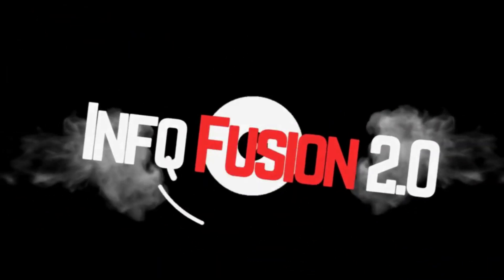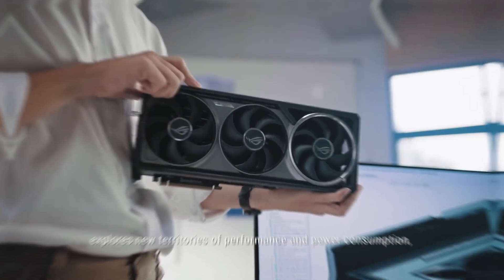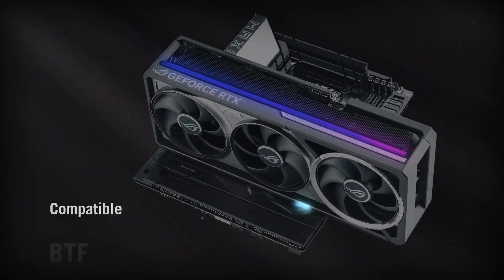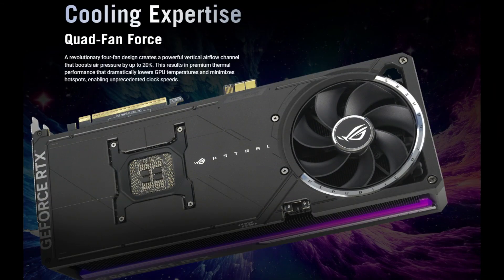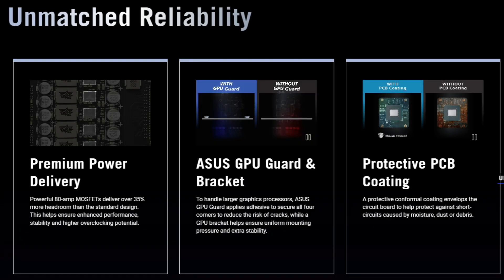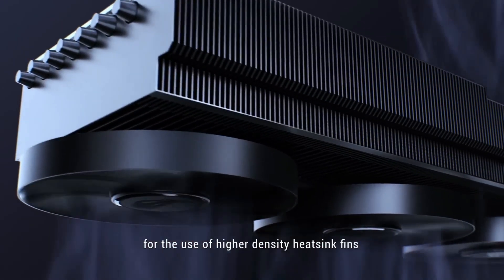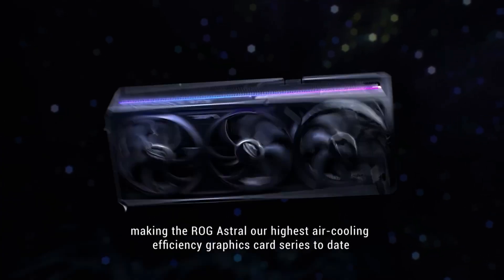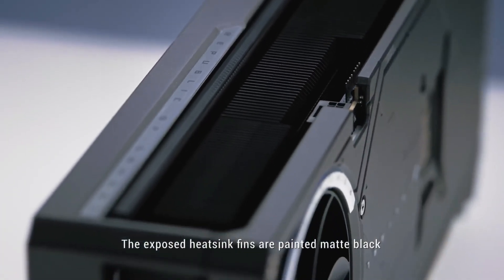ROG Astral RTX 5090 BTF: Detachable GC HPWR - Game-Changer or Gimmick?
ROG Astral RTX 5090 BTF OC
BTF ROG Strix RTX 4090 BTF OC
ASUS ROG Strix 1200W
TUF Gaming Z790-BTF WiFi BTF
ASUS ROG MAXIMUS Z890 HERO
darkFlash ATX Mid-Tower
TUF RTX 5070 Ti
TUF RTX 5070
MSI RTX 5070
PNY RTX 5070
GIGABYTE RTX 5060 Ti
GIGABYTE RTX 5070
MSI RTX 5060 Ti
T-Force Delta RGB
Today's Deals
Electronic Deals

ASUS just made headlines with the official launch of the RTX 5090, introducing their groundbreaking detachable GC-HPWR power connector—rated for up to 1000W! This is all part of the new BTF 2.5 standard, finally solving the biggest gripe with previous Back to the Future designs: you can actually remove the proprietary connector if you don’t need it. No more being locked into a single setup!

Under the hood, the RTX 5090 is a true beast. Built on NVIDIA’s Blackwell architecture, it boasts 21,760 CUDA cores, a whopping 32GB of GDDR7 memory on a 512-bit interface, and boost clocks hitting 2.4GHz. With a total graphics power of 575W, this card is ready for extreme gaming, content creation, and AI workloads.

What really sets this release apart is the detachable GC-HPWR connector. It’s been stress-tested to handle over 1900W in extreme conditions, keeping temps at a cool 30-35°C—way more reliable than those old plastic 16-pin connectors that everyone hated. Flexibility is the name of the game: use the 1000W GC-HPWR for next-gen builds, or fall back to standard PCIe power with 1x 600W Gen 5 or 4x PCIe 8-pin adapters. That means way more compatibility with existing motherboards and PSU setups.

Launched in early 2025, ASUS’s BTF 2.5 cards are a massive leap forward for modular, high-end GPU builds. The detachable connector stays cool even when the RTX 5090 is pulling 670W, showing ASUS has finally nailed the durability and thermal issues that plagued earlier high-wattage connectors.